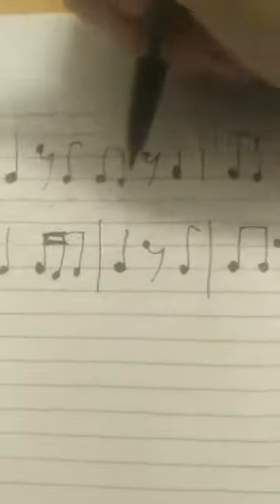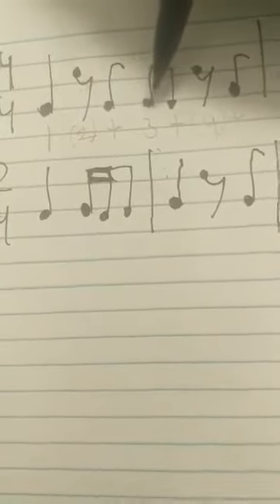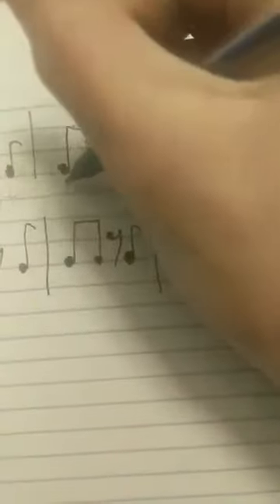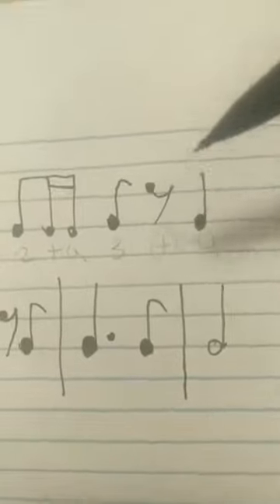Rhythm Homework 4/22